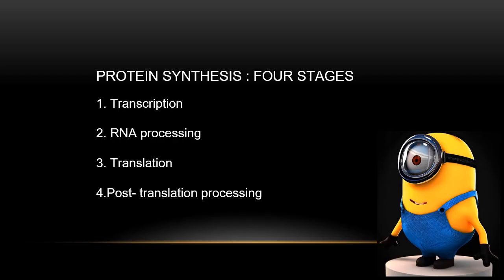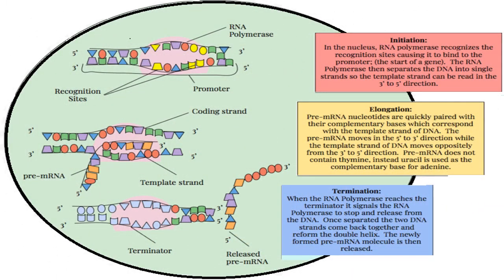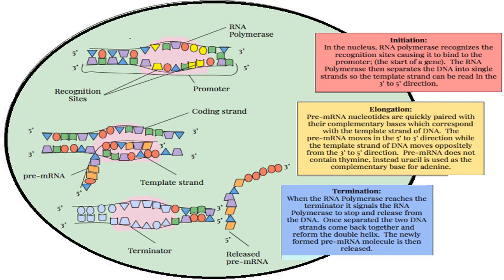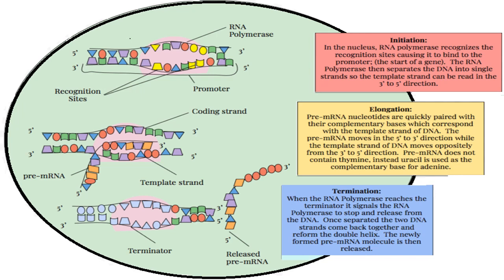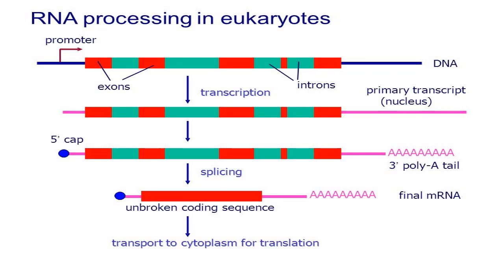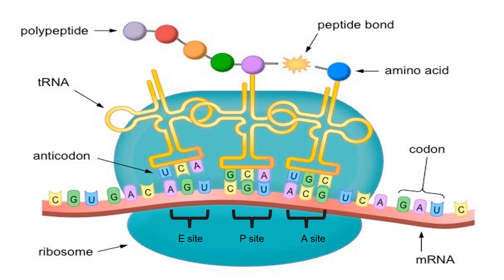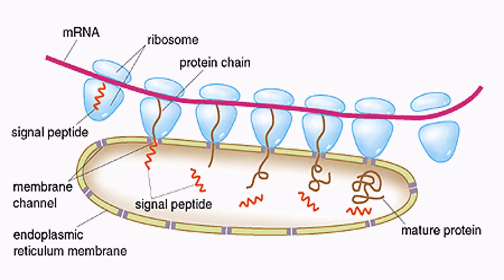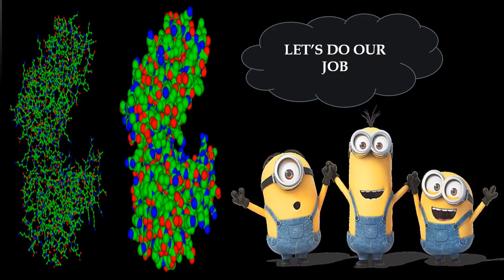Protein Synthesis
T.H.M. Abeysekara - S/18/001
M.A.I. Dilakshani - S/18/028
I.U.K. Nanayakkara- S/18/173